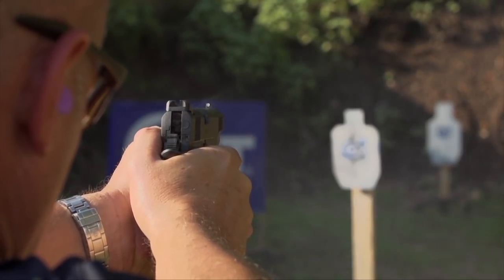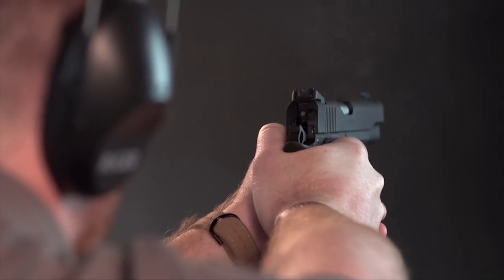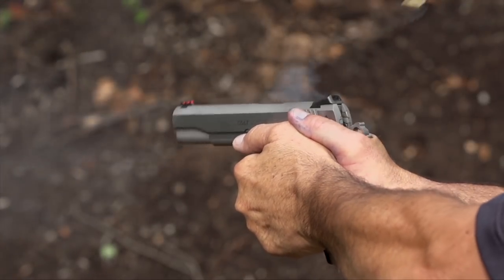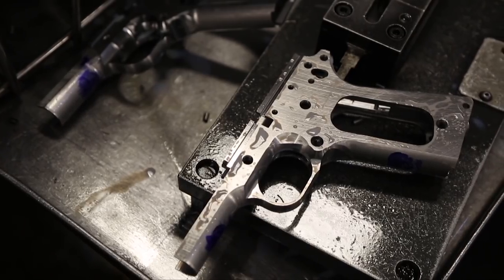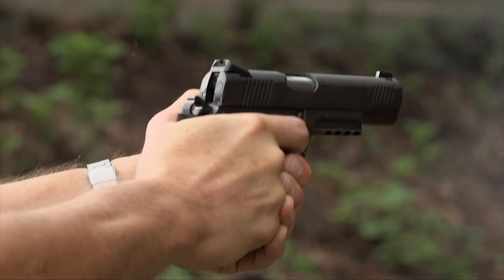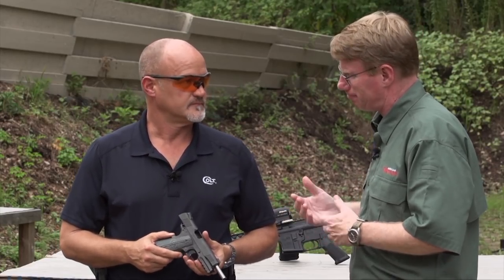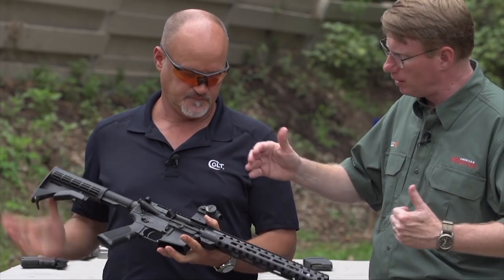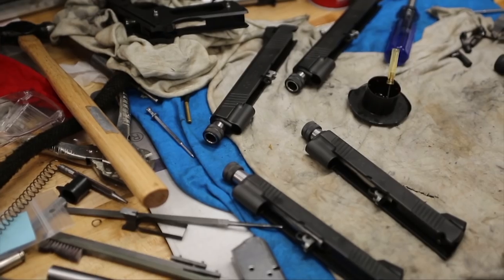Video—ARTV: Colt Today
ARTV's Mark Keefe gets an inside view of Colt's latest products, manufacturing process and business plan.